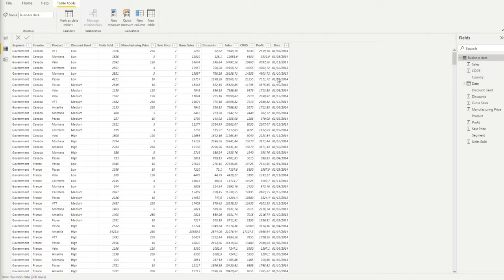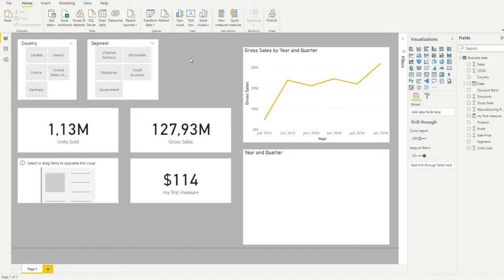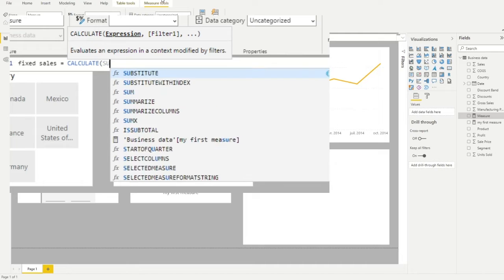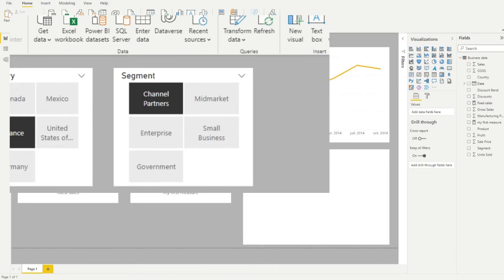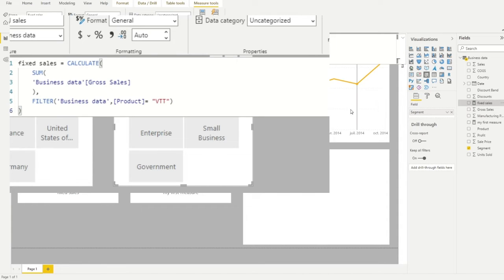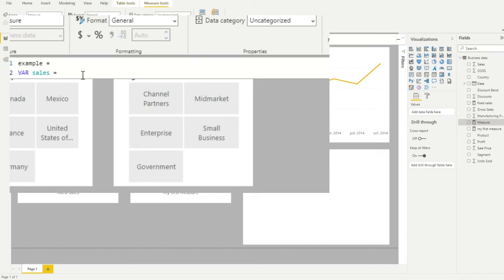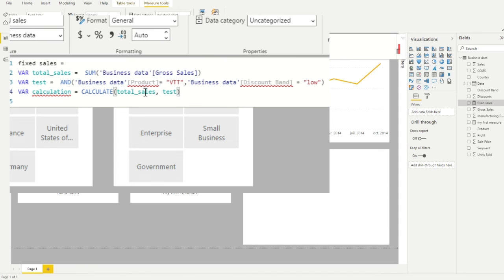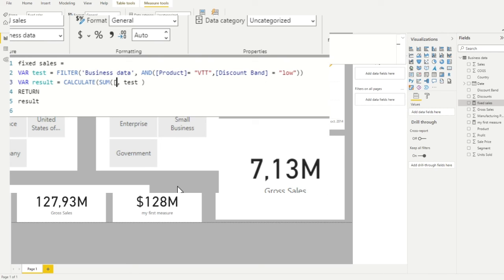Begining with DAX in POWER BI